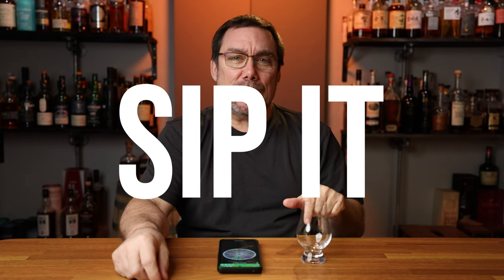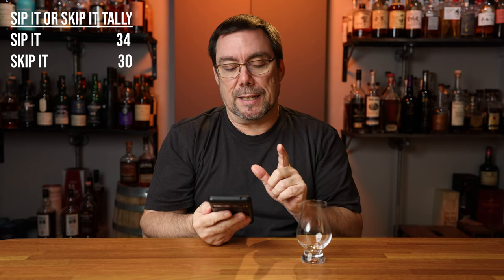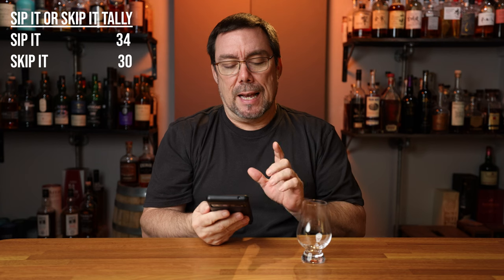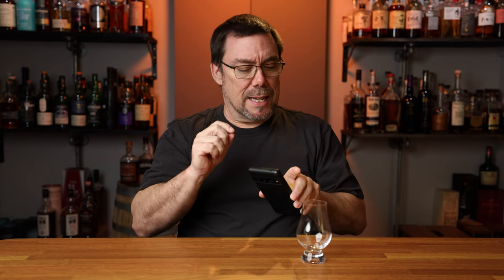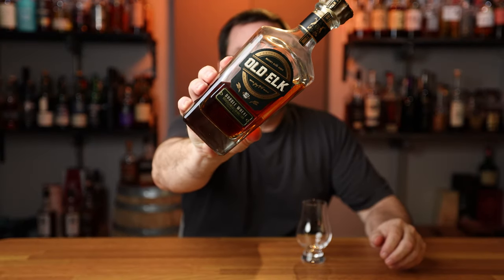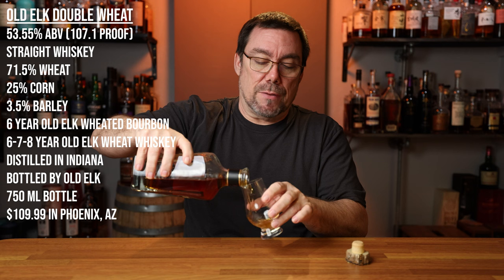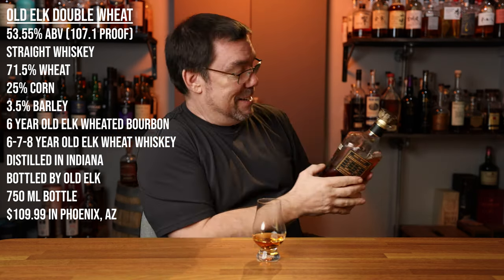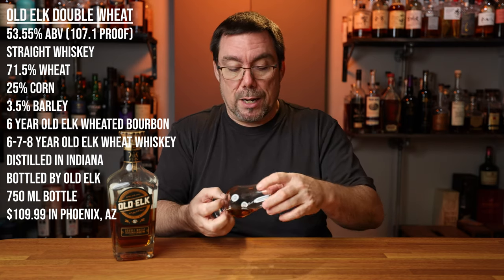Sip It or Skip It: Old Elk Double Wheat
In this video I will review Old Elk Double Wheat and let you know if I will sip on the bottle until it's gone and buy it again or if I will skip buying it once the bottle is gone and replace it with something else.

Bar Tools:
2 oz glass bottle